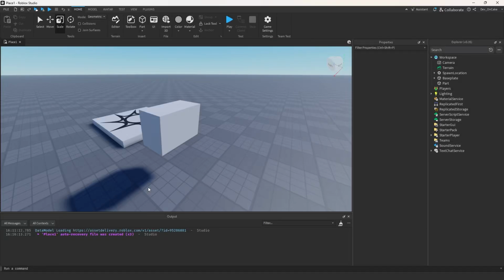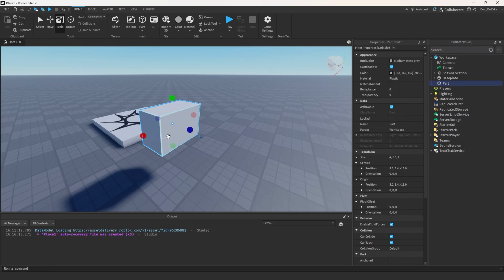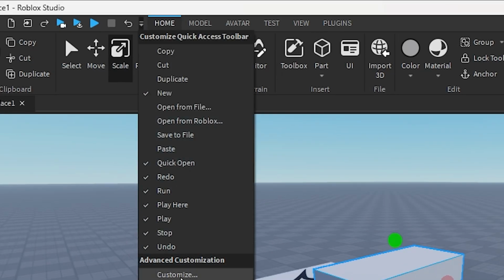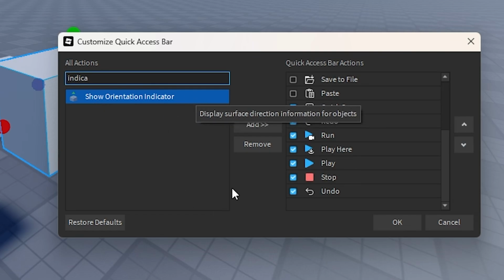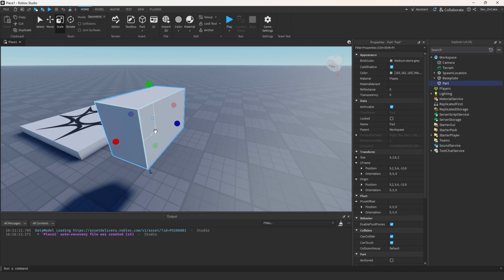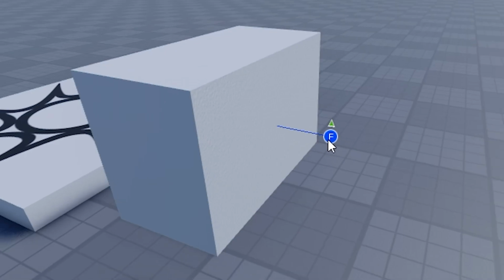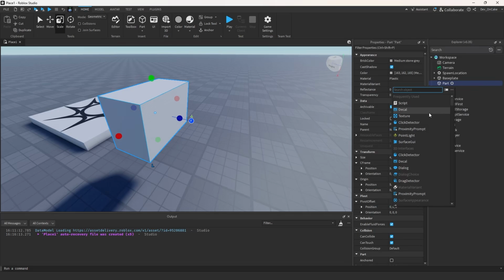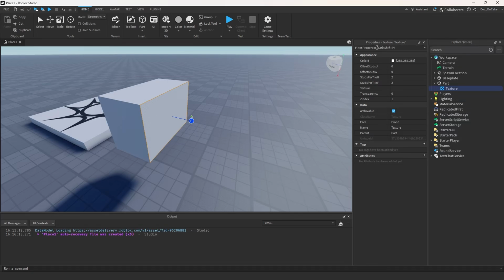Let Me See Your Front Face! [Roblox Studio Tutorial]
In Roblox Studio, it is often necessary to know the location of a part's lookVector, upVector or rightVector. In this short tutorial, I will show you two ways to find the lookVector, also known as the front face, of a part.

My Guilded Server:
➤ Servername: Dev_OnCake's Lounge